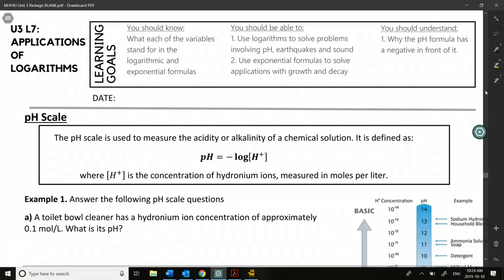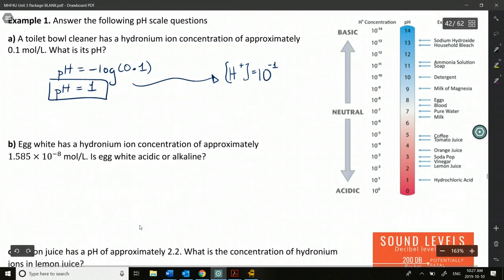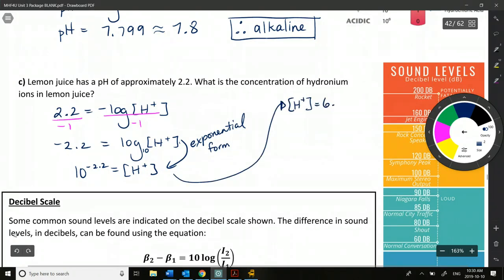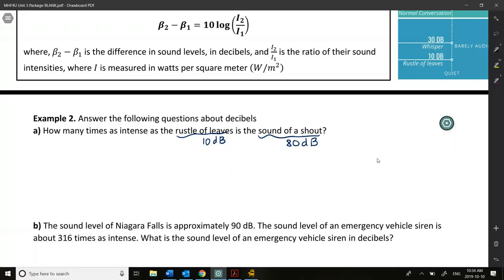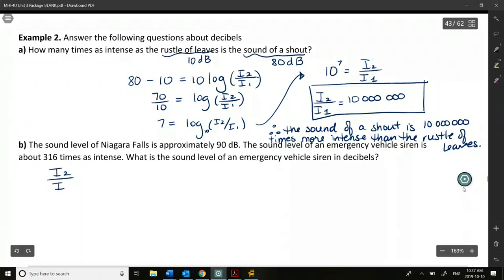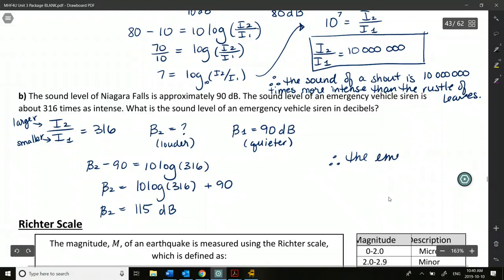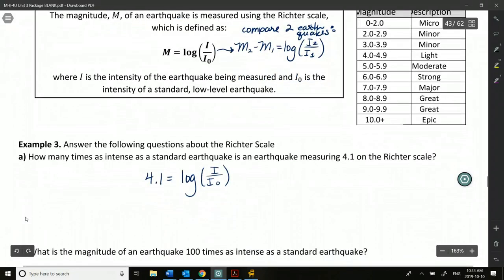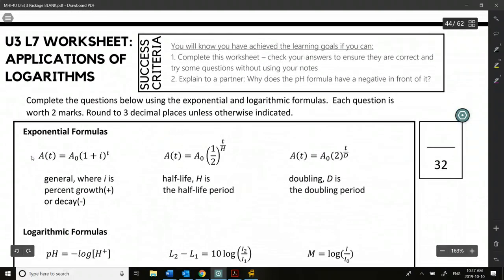Applications of Logarithms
In this video we learn about various applications of logarithmic equations such as pH, sound and earthquake levels.